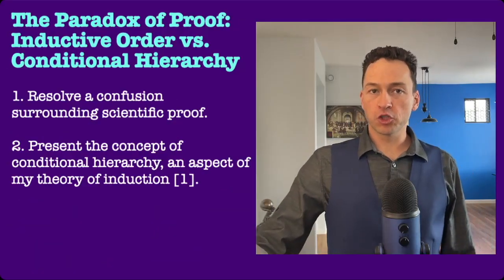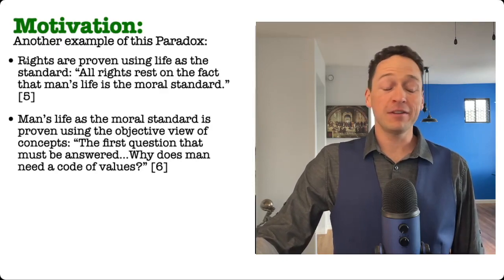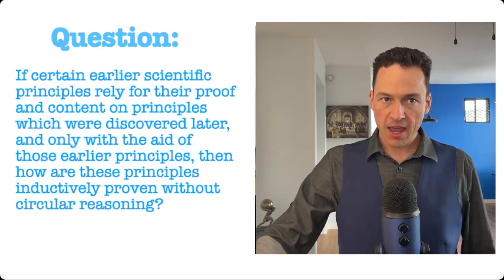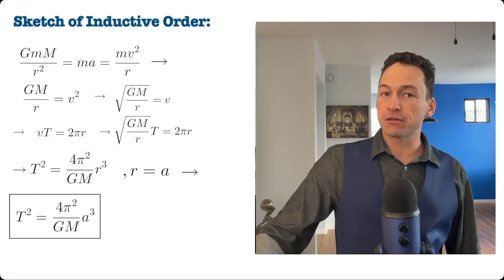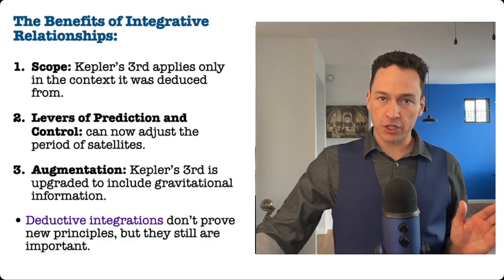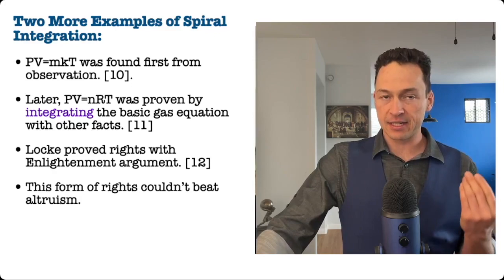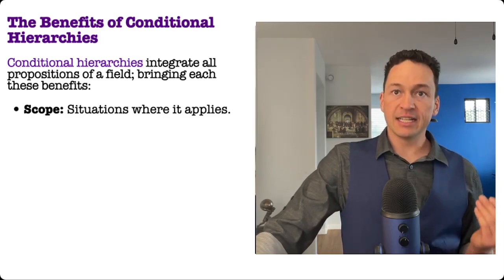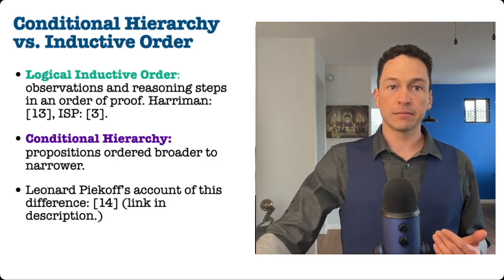The Paradox of Proof: Inductive Order vs. Conditional Hierarchy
Inductica.org

In this video I resolve a common paradox one encounters when trying to understand the inductive proof of some scientific principles, then use that resolution to present my concept of conditional hierarchy, which is a key aspect of my theory of induction.

Bibliography:
[1]: James Ellias’ Theory of Induction (coming soon)
[5]: Objectivism, the Philosophy of Ayn Rand, by Leonard Peikoff, pg 354
[6]: The Virtue of Selfishness, By Ayn Rand, Pg 13